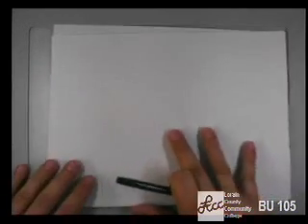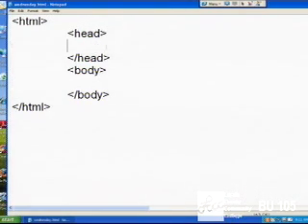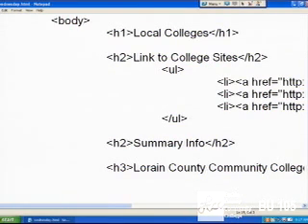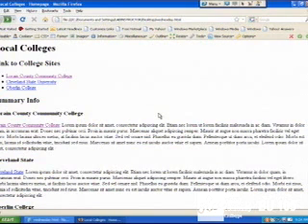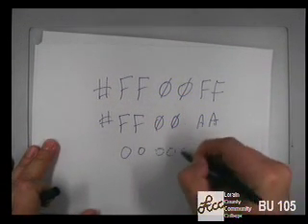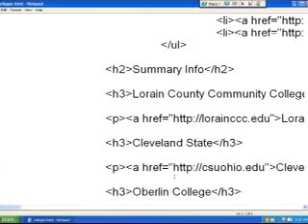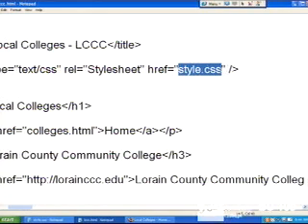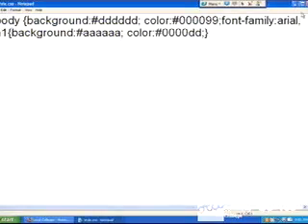CISS216 - Web Development - 9/7/2011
review of basic tags, css, colors and external css